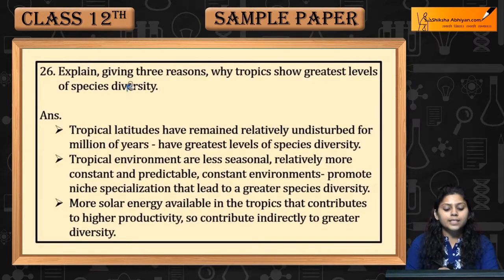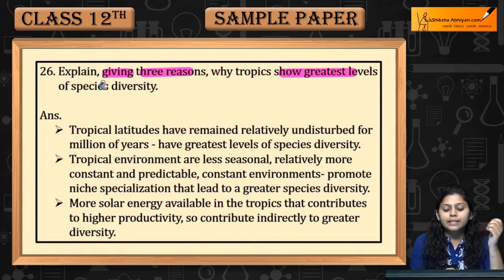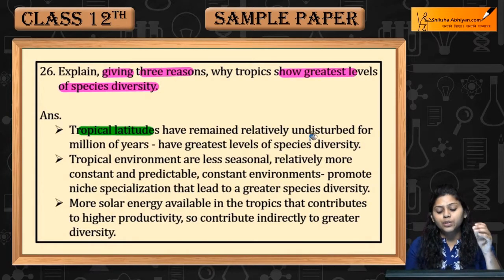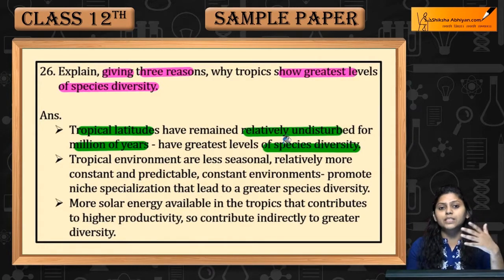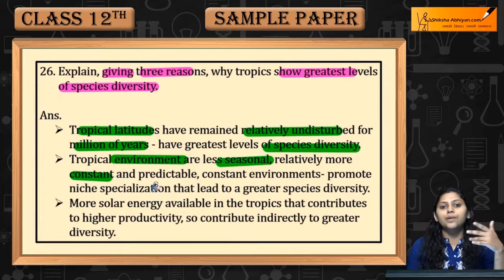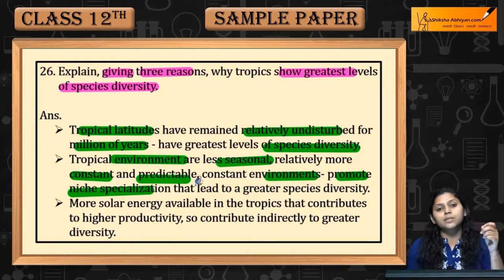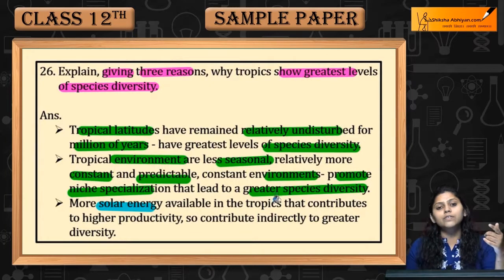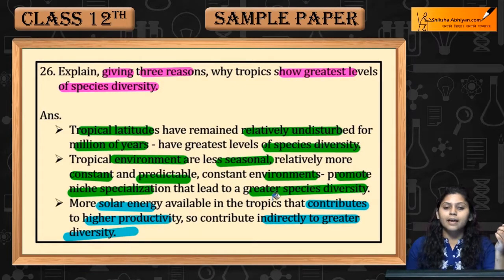Q38 Explain, giving 3 reasons, why tropics show greatest levels of species diversity?